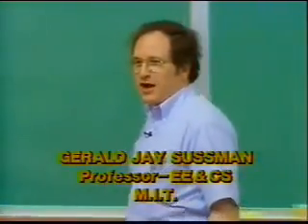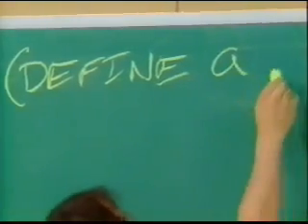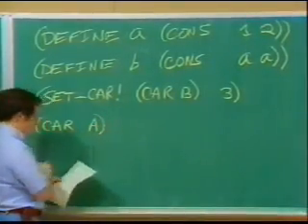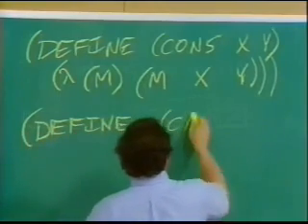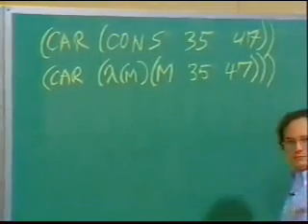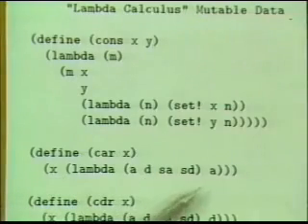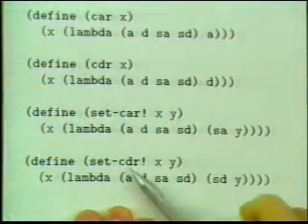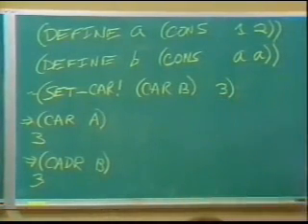Lecture 05b 3